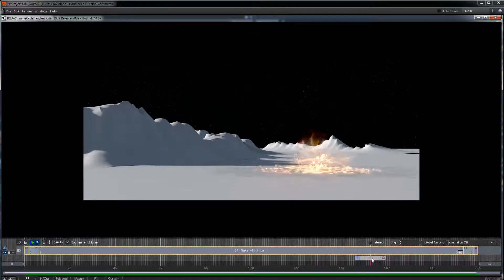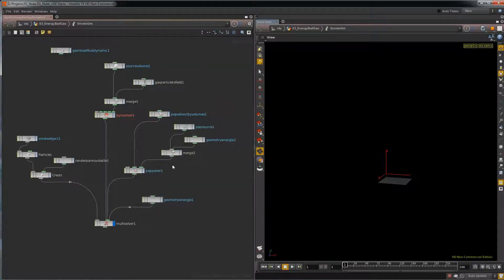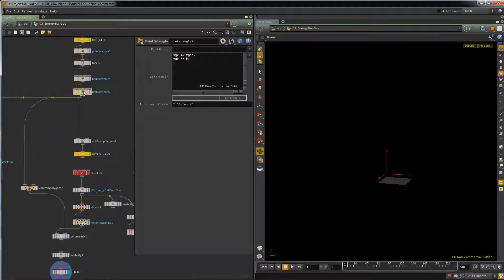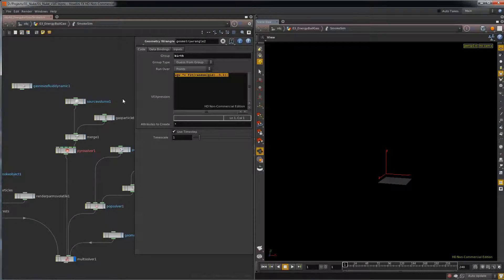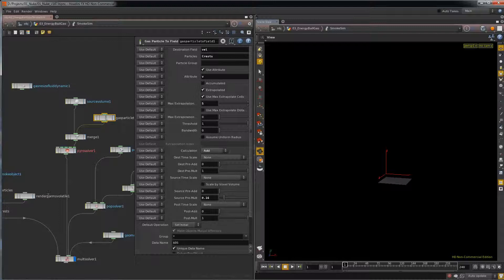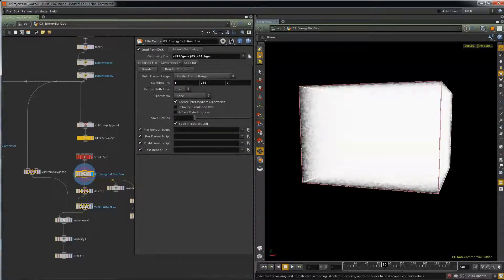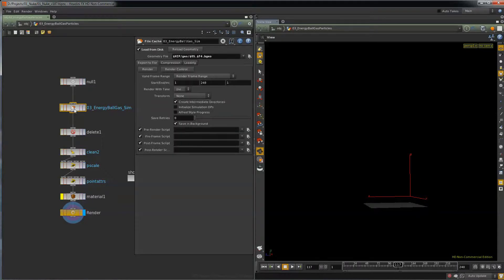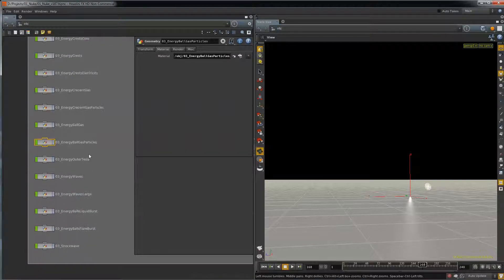09 EnergyBall GasAndParticles